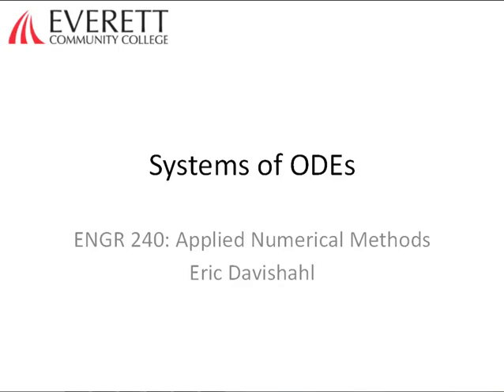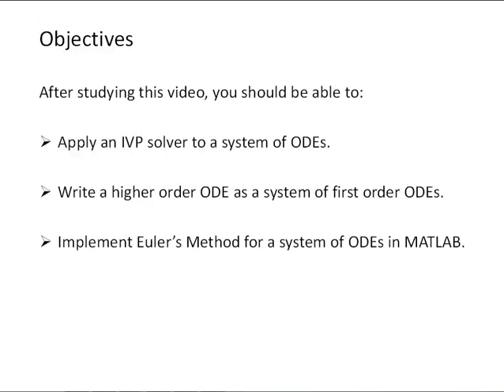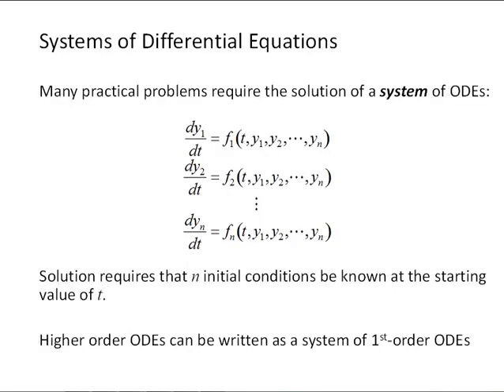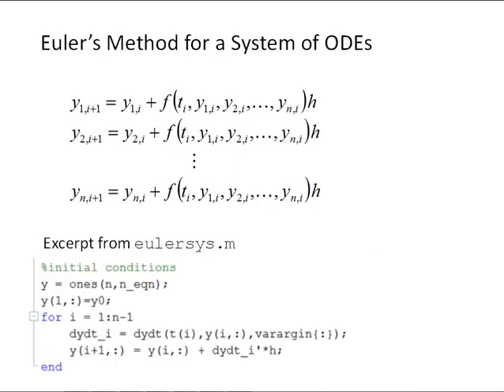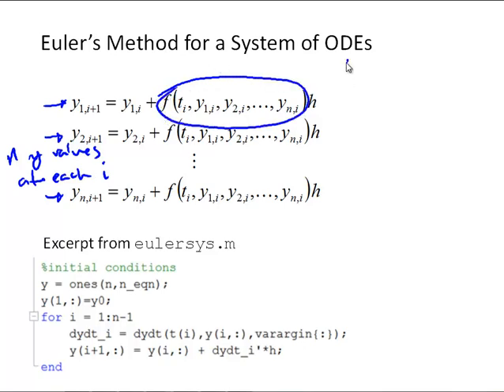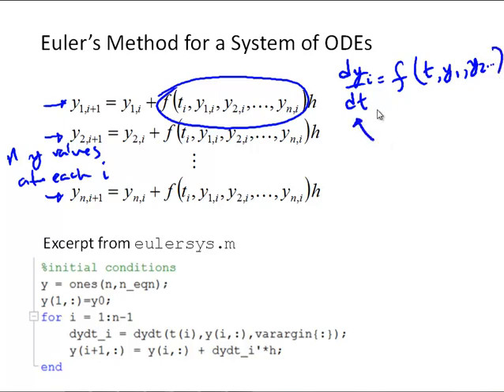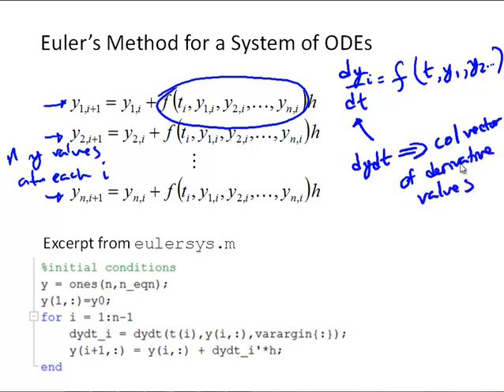NM8-4 Systems of ODEs